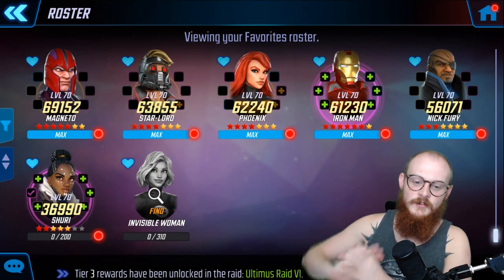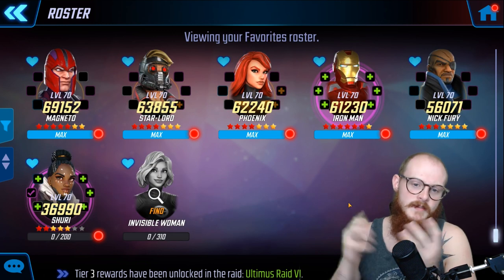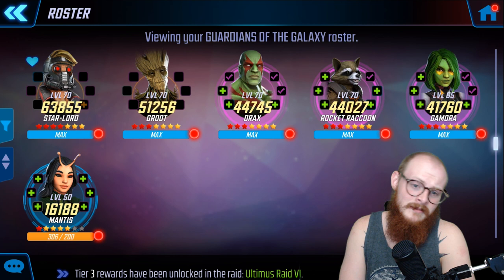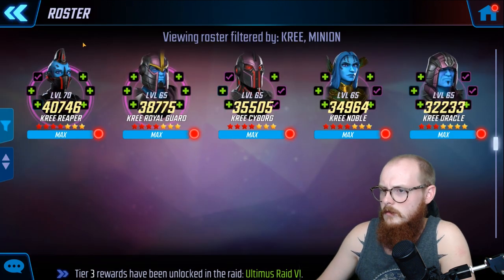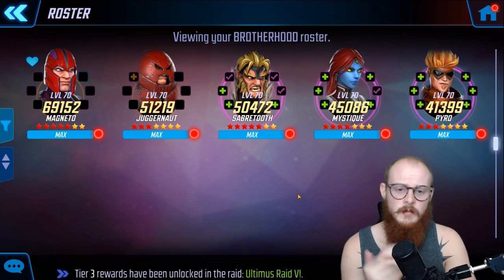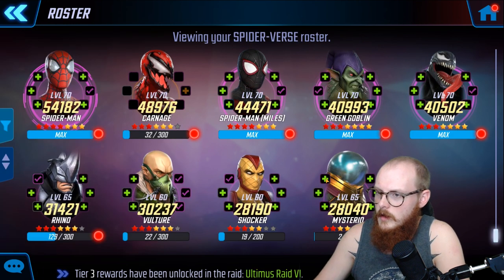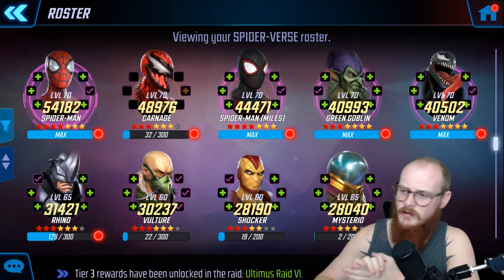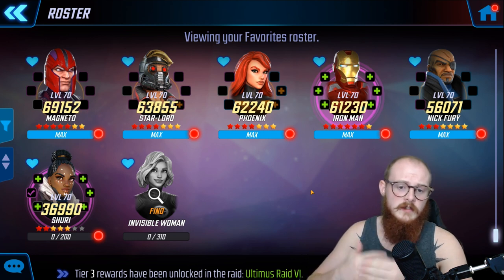Beginner Guide to Legendary Farming - Marvel Strike Force - MSF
The latest installment of the beginner's guide is here my friends! Today we are addressing the recommended legendary farming. We dive into everything, the order, the significance, the teams to farm with them, and the most optimal way to go about it! Make to sure to smash that sub button fam!